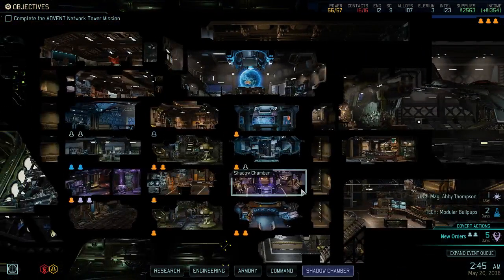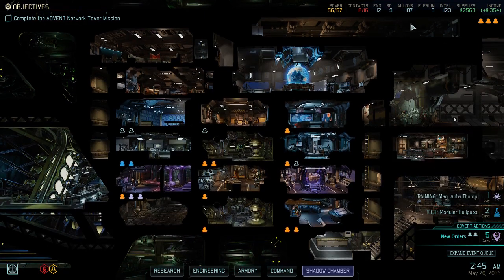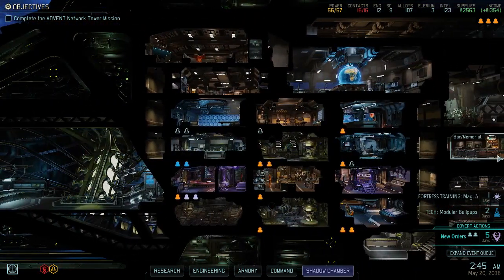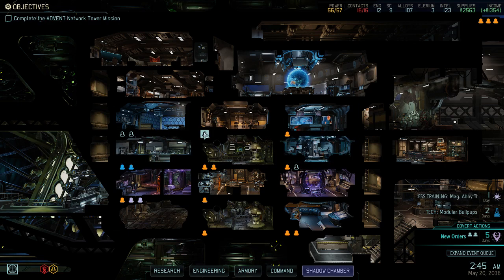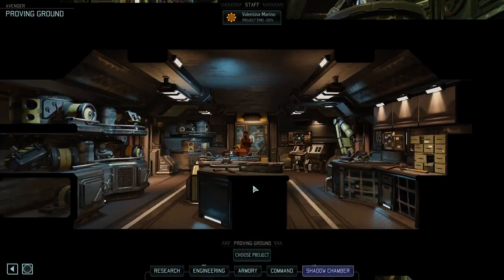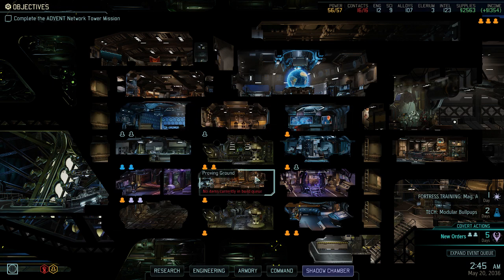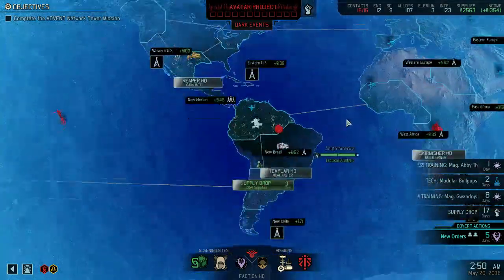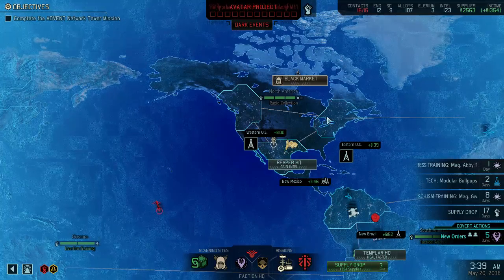XCOM 2 LEGENDARY / IRONMAN GUIDE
XCOM 2 (War of the Chosen)
🤓 GUIDES AND REVIEWS 🤓

This playlist contains guides and reviews about XCOM 2, its classes, combat system, geoscape, strategy layer as well as technology tree. Each guide will focus on a specific topic.

Submit requests for further topics in the comment section below.